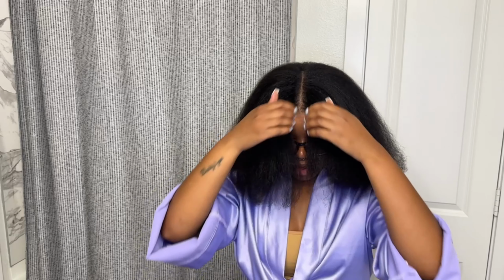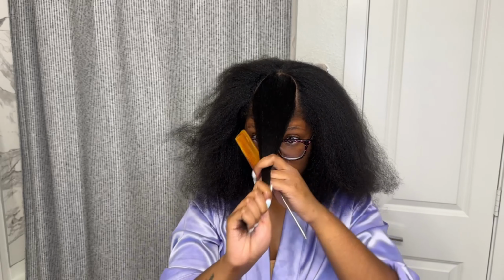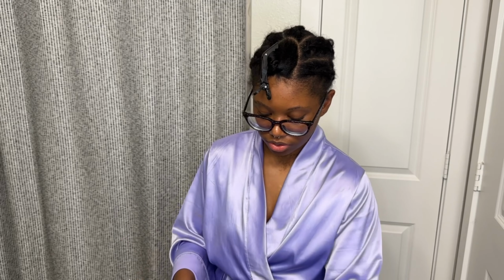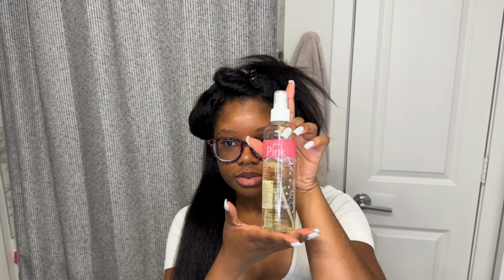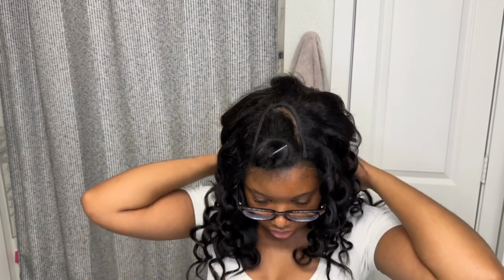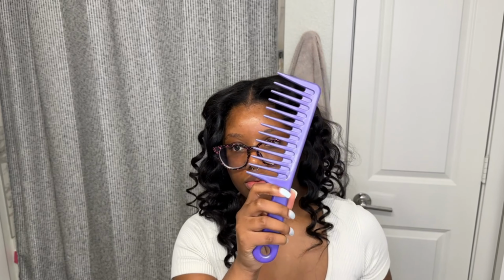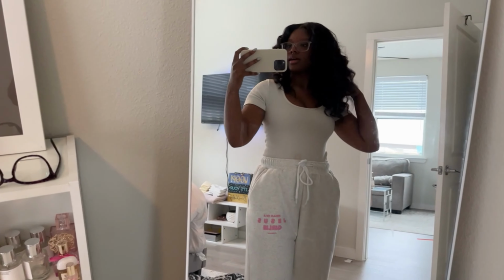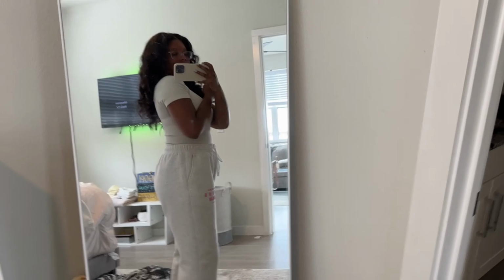Do My Hair With Me | Wand Curls on U Part Wig | UndefinedZ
Welcome back! Watch me do my hair with from start to finish!